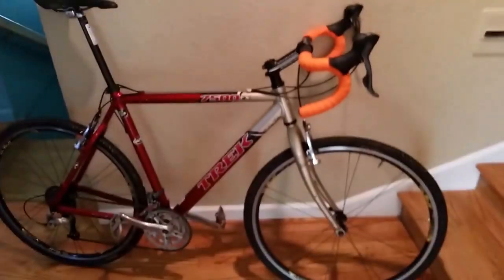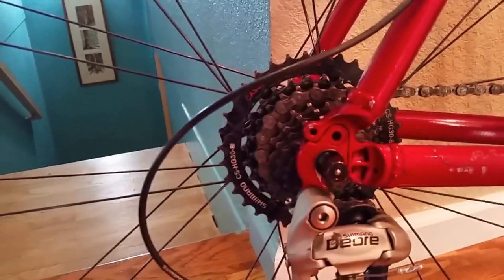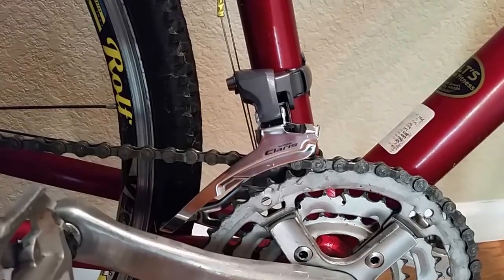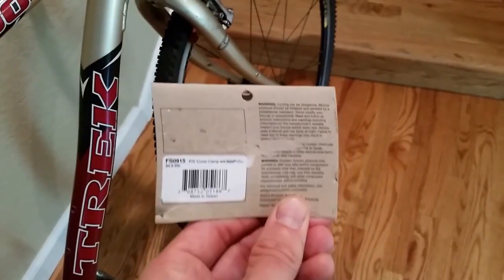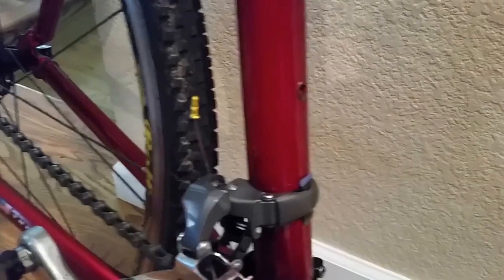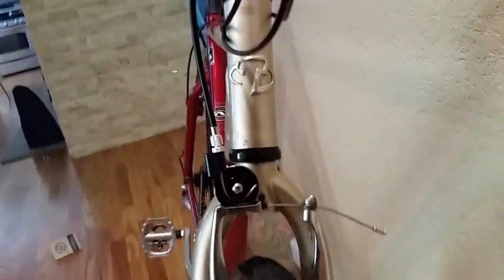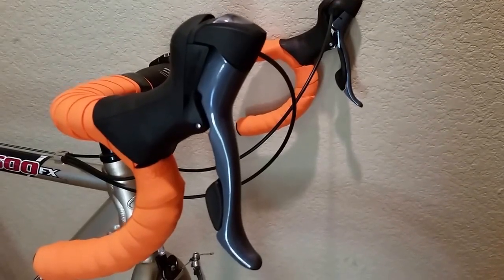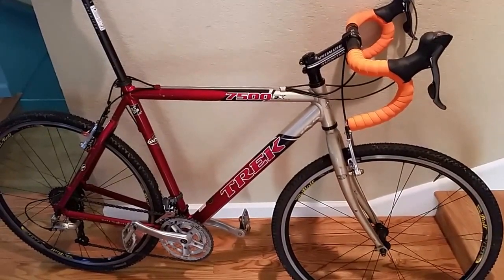FranCXenbike Hybrid to CX road gravel bike conversion 1999 Trek 7500 FX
I converted my 1999 Trek 7500 FX hybrid into a (heavy) CX bike.  I installed road handlebars and Shimano Claris 3x8 brifters (road bike shifter/brake combo).  I left the rear derailleur as-is and have no problem utilizing all gears on the rear cassette.  My old front derailleur was in bad shape, so I installed a Shimano Claris 3-speed front road derailleur.  Unfortunately, this derailleur expects cables threaded from the BOTTOM, but my bike's derailleur cables are on the TOP tube.  So I had to install a Problem Solvers pulley, which reverses cable direction.  Unfortunately -- and as others have noted -- I'm only able to use the biggest two rings.  The front derailleur just doesn't seem to have enough travel.  I kept stock brakes but had to install Problem Solvers Travel Agents to increase the amount of travel - the brifters don't pull the brake cable far enough.  After installing some used Continental Cyclo-X King (35 mm) CX tires, I am off and running.

You may need to experiment with stem length.  I'm very tall, so with a 110 mm stem, I enjoy the long reach.  But most riders will need a shorter stem, as the road bars will give you more reach.  On my road bike, I flip the stem down to get more aero -- on this bike, I flip the stem up.